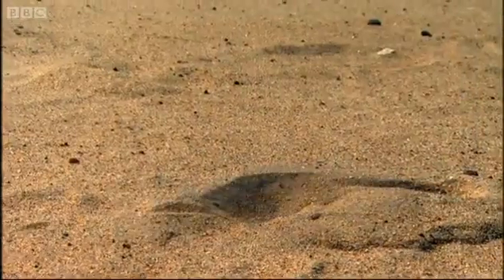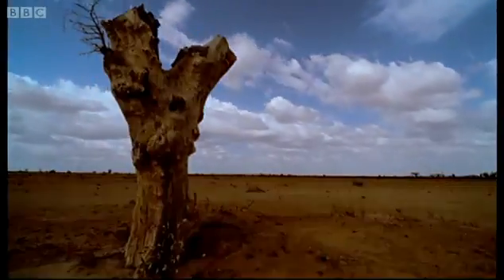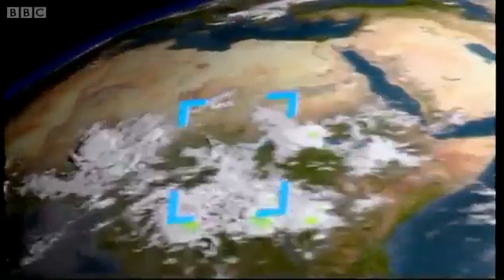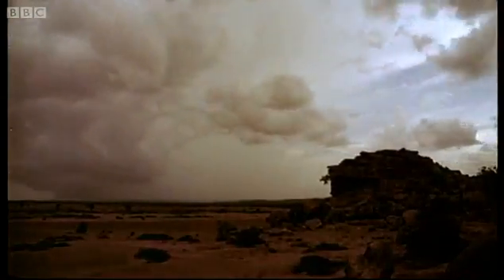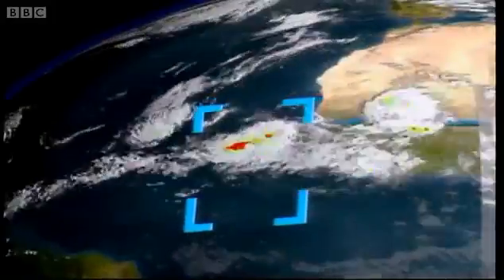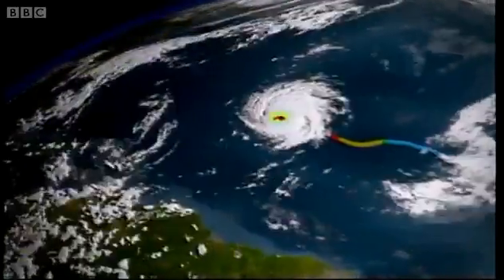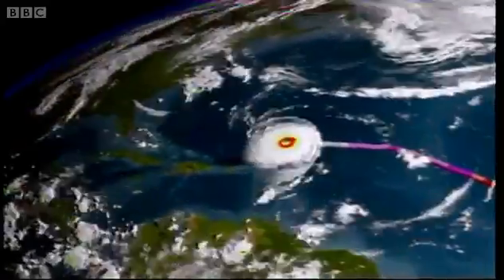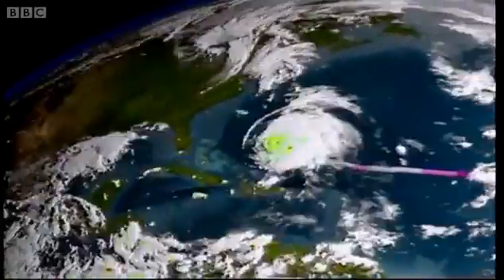Hurricanes: Formation of an Easterly wave.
BBC video on the formation of easterly waves and the destruction of Hurricanes.